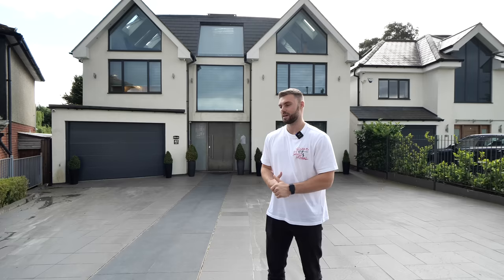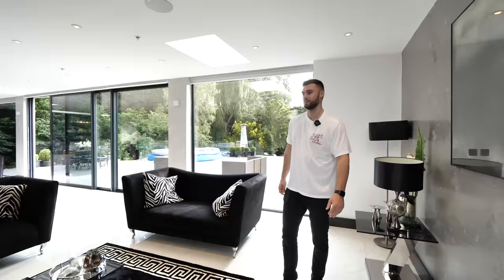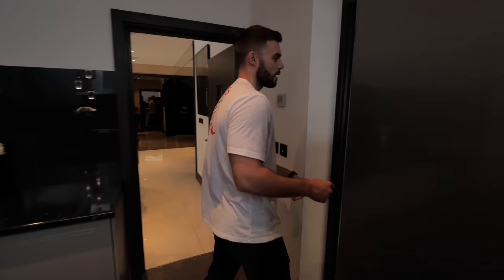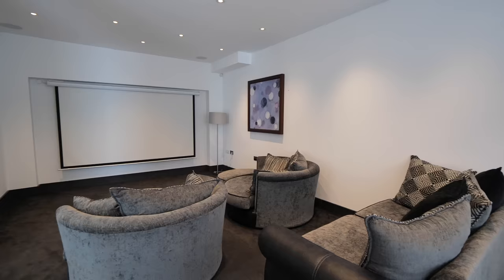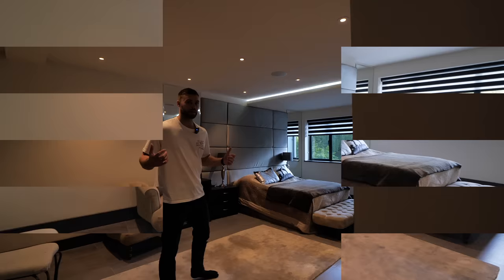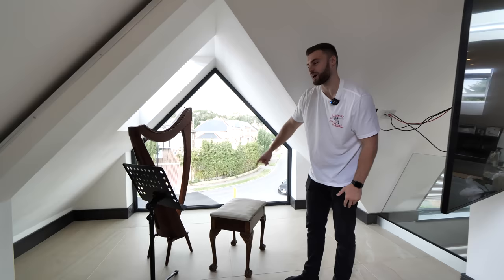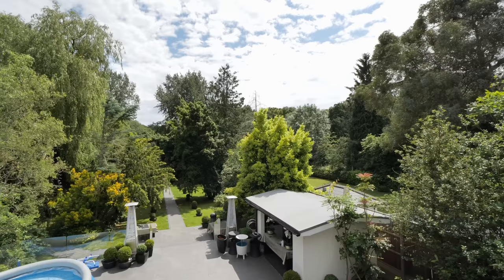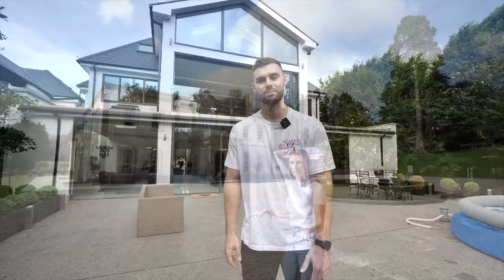What £3,300,000 buys you in Hadley Wood, London (full house tour)